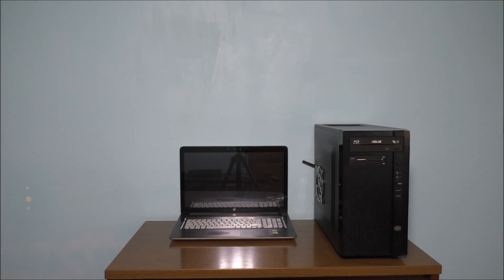TALKING ABOUT MY COMPUTERS